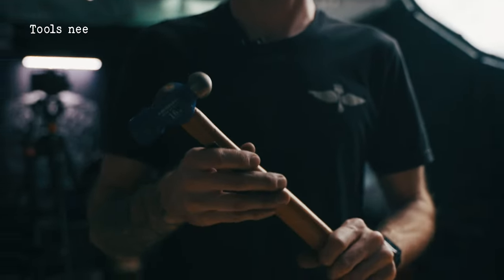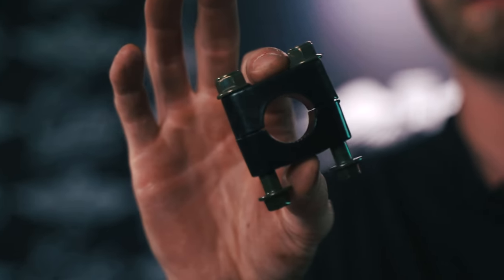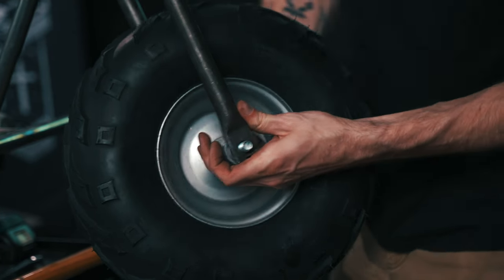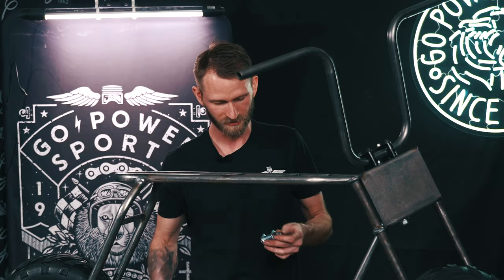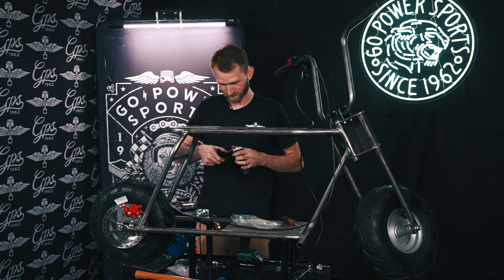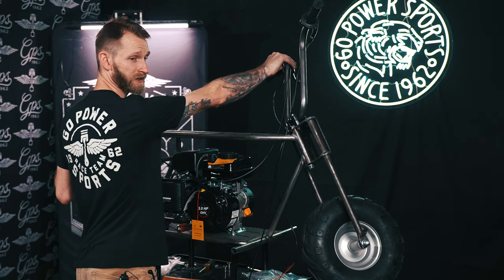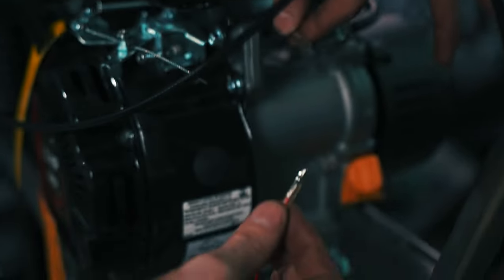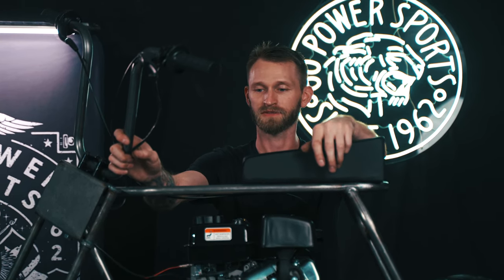How To Build The Rascal Lite Mini Bike Kit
We show you how to build your next toy, the Rascal Lite Mini Bike Kit from GoPowerSports.

With an introductory cost of $497, the Rascal Lite Minibike Kit is one of the most economical, build-your-own minibike kits on the market.  We use our highly popular Rascal Minibike Frame and outfit it with our most cost-effective parts. The Rascal Lite is powered by a 98cc Gas Engine which is great for cruising the neighborhood or for young riders getting acclimated to riding.  If the rider decides after a few years that they want to get more power, then our Tillotson 212cc Engine can easily be swapped in.  This Rascal Lite kit easily bolts up and can be customized to fit your personality.

Rascal Lite Features:
Vintage-Style Rascal Minibike Frame
98cc Gas Engine
14" V-Tread Tires
Mechanical Rear Brake
Easy to Assemble

This Rascal Lite Minibike Kit Includes:
Rascal Frame
98cc Gas Engine
6" CT100 Front Floater Wheel with 145x70-6 V-Tread Tires and 6201 Bearings
6" CT100 Rear Wheel with 145x70-6 V-Tread Tires and 6201 Bearings
Front 12mm Axle
Rear 12mm Axle
Rear Brake Disc
75T #35 Sprocket
12t #35 Clutch with 5/8" Bore
#35 Chain
Clutch Protector
Mechanical Brake Caliper
Brake Caliper Bracket
Brake Cable
Brake Lever
Throttle Cable
Throttle Grip Assembly
CT100 Seat
Kill Switch
Chain Roller
Rascal Sticker Kit
Rascal Pin

Key Difference between the Rascal Lite and Rascal Max:
98cc Engine (3HP) vs 212cc Stage 1 Tillotson Engine (11+HP)
12t #35 Centrifugal Clutch vs 30 Series Torque Converter Kit
#35 Chain vs #420 Chain
Stock 98cc Engine Gas Tank vs 10" Cylindrical Tank
Rigid Front Suspension vs Front Suspension Kit
Mechanical Brake vs Hydraulic Brake
Stock 12" Rectangle Seat vs Rascal 12" Seat Options
145 V-Tread Tires vs Various Tread Style ie 15" Cleats, 15" Streets, 530 Universal Studs, and more
Frame and Forks do not come painted, these are bare mild steel ready for your paint job or powder coat.

Note: It is recommended to mock up all parts on frame before painting to ensure everything lines up. Sometimes you may need to make some minor adjustments or re-drill some holes, so it is best to make modifications before painting.

(Adult Signature required)

Use of our products (Mini-bikes, Go-karts and parts) may result in injuries and risks commonly associated with powersport-type activities. It is recommended that you wear proper safety equipment at all times, including but not limited to, Gloves, and a Helmet. By using this product, you voluntarily assume the risk of injuries, and further acknowledge that GoPowerSports, shall not be responsible for any injuries or damages resulting from use of this product. This product is not recommended for use on public roads or unsafe terrain. Be aware of all applicable laws which may govern the use of this product in public areas as this product is not to be used in such instances which may violate local laws and/or in public areas which may cause injuries or accidents to bystanders.

0:00-0:55 Tools Needed
0:55-1:20 Seat Hole Marking
1:20-2:27 Front Forks
2:27-4:30 Handlebars
4:30-5:40 Front Wheel
5:40-6:30 Brake Caliper
6:30-8:36 Rear Wheel
8:36-9:27 Chain Roller
9:27-10:09 Brake Lever
10:09-10:30 Kill Switch
10:30-11:10 Grips
11:10-12:12 Throttle Housing
12:12-15:34 Engine
15:34-16:17 Brake Cable
16:17-17:12 Throttle Cable
17:12-18:04 Kill Switch
18:04-18:40 Seat
18:40-19:08 Foot Pegs
19:08-20:26 Kickstand